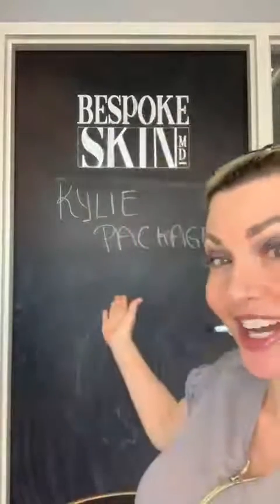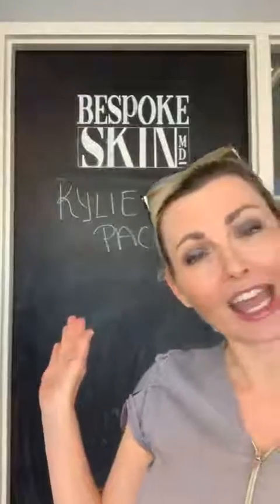Introducing the Kylie Package!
The Kylie Package💋

Get that snatched Kylie look!

💉5 Syringes for the price of 4💉
🌺Contour Cheeks, Jawline and Lips 🌺
❤️Each additional syringe only $480 +tax